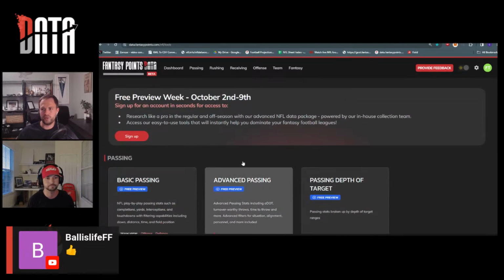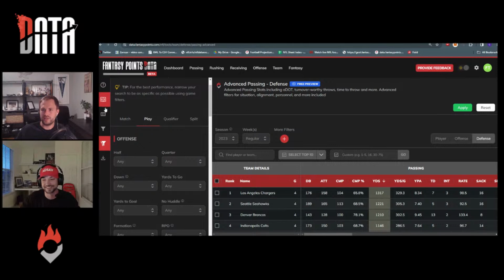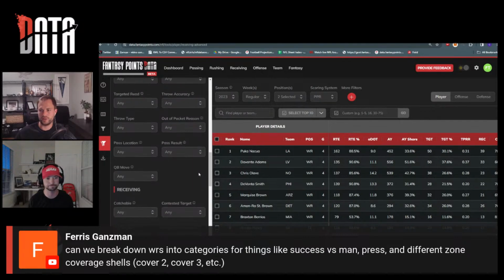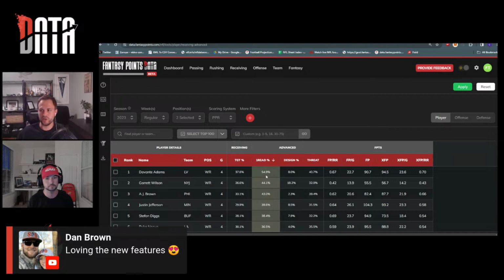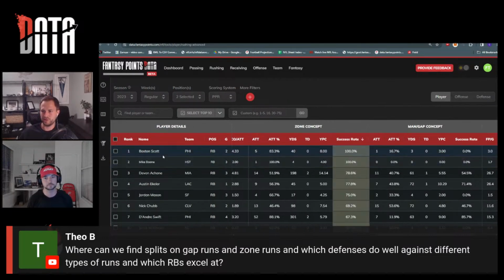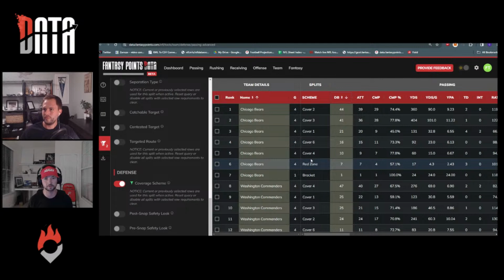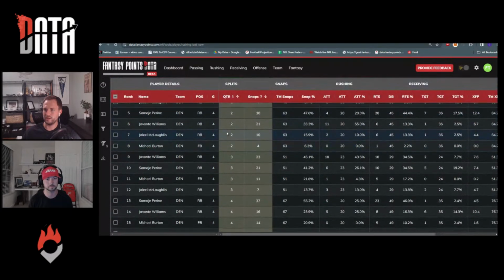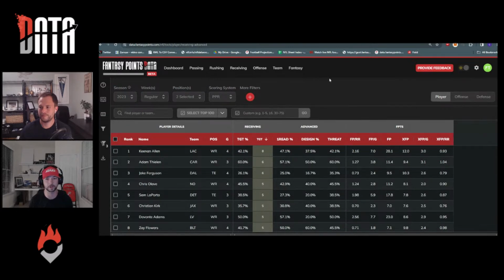Fantasy Points Data Suite Walkthrough w/ Chris Wecht and Jake Tribbey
Fantasy Points brings you a live Data Suite walkthrough by Chris Wecht and Jake Tribbey.